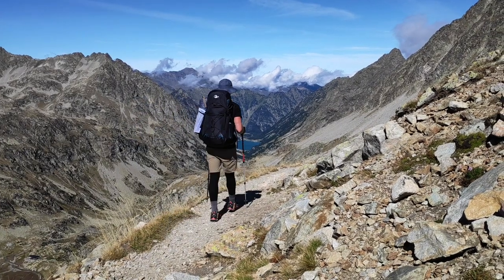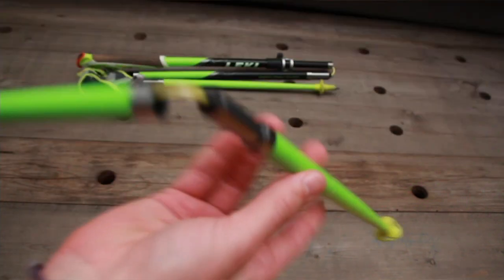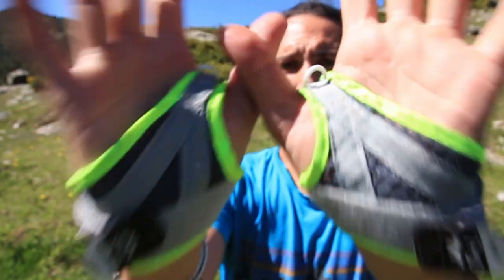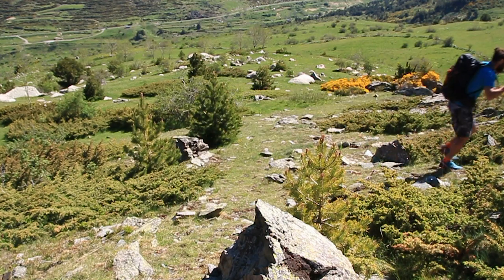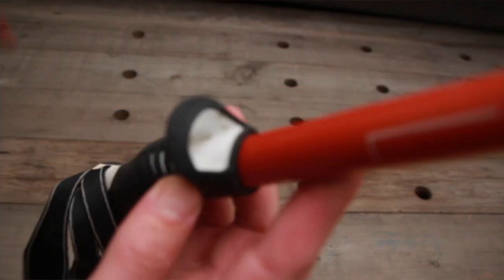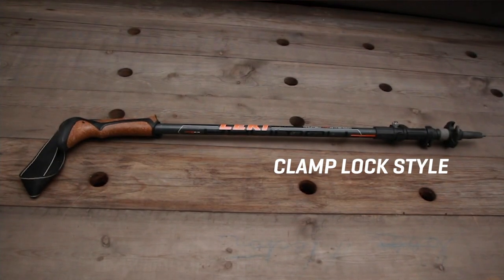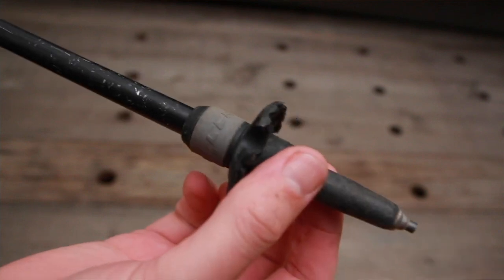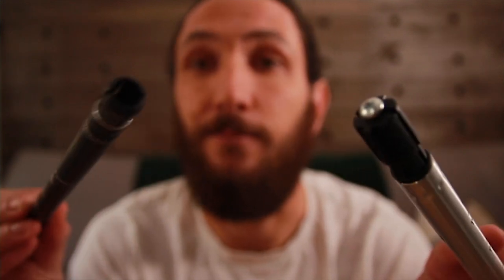How To Choose The Right Trekking Pole [For Trail Runners, Ultra-lite Hikers AND Backpackers]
In this video, I review 3 Leki Trekking poles in detail. I chose one from each of the 3 main styles of trekking poles and discuss the strengths and weaknesses of each type to help you to decide what pole is right for your adventure whether it be ultralight hiking, heavy backpacking, trekking or trail running.

So what's the difference between a stick you picked up off the ground and $100 of Leki Trekking Pole technology? Now you know!

Do you use trekking poles?

Have you tried and failed?  Thrown them out? Given up or just never been interested in them?
You’re thinking,. “Not my thing” maybe? Is it possible that you’ve told yourself you’ll become a harder and stronger hiker without them? … well, maybe you’re right but I've got a series coming all about trekking poles and how they can help you become a much stronger, faster and more capable hiker (and/or mountaineer, yes, you too mountaineers)

But first on the list is my video from 2015 “How to use Trekking Poles” if you haven’t seen that, maybe you should. It’s got over half a million views, 6.1K likes and almost 400 comments so there must be something good in there I guess.

(I don’t know because I can’t even watch it its soo bad, I can’t look at my bum chin)

Or if you haven’t seen it, hey watch it again for nostalgic reasons, it maybe have been how you initially, you found me--- ook how far we’ve come together.

Next up is the video I’m posting next FRIDAY specifically about my new Uphill Technique and how the techniques you're using could be making you WORK HARDER! When it's done, it will be posted here:

Is Your Trekking Pole Technique Making the Uphills harder?
next friday!

So, hopefully either of these videos will draw you to the dark side, the hikers who LOVE trekking poles because they KNOW how much easier it is to get to the summit..

Speaking of which,

I’ll see you, on the summit.

Chase

// GOT QUESTIONS?
Put em here in the comments section :)